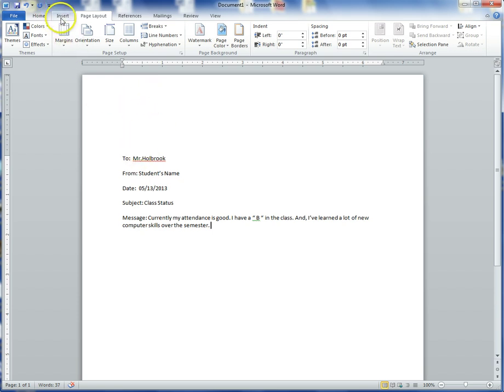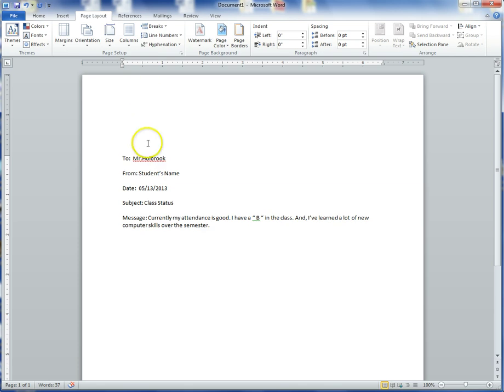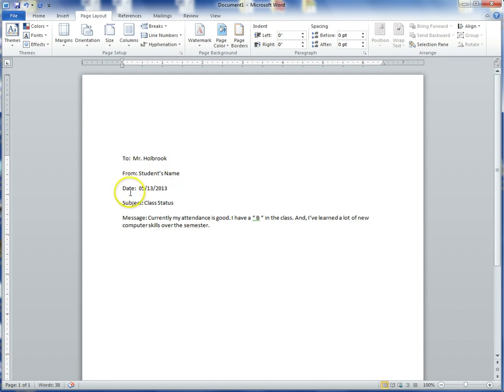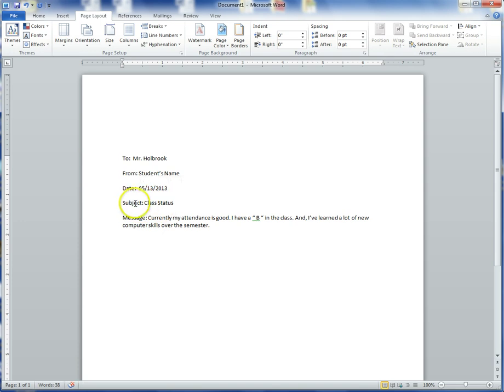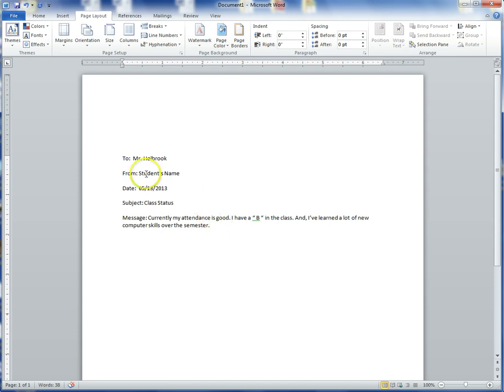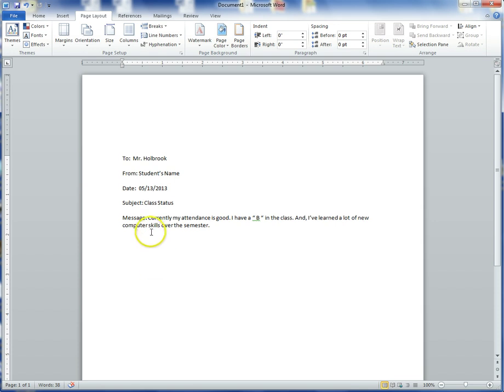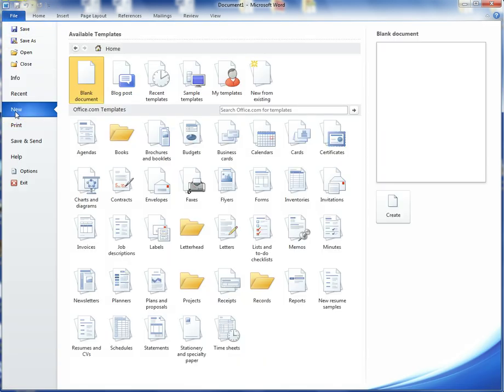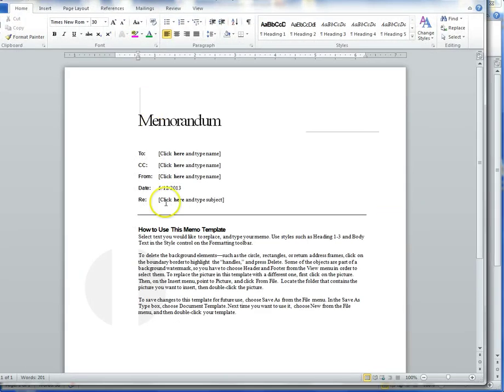How to type a memo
Introduction to typing memos with or without a Microsoft Template.